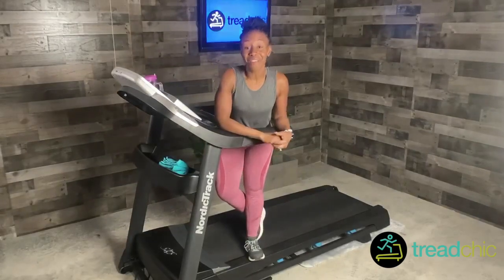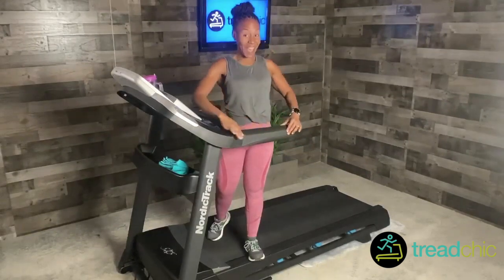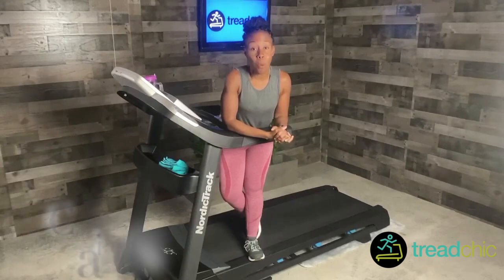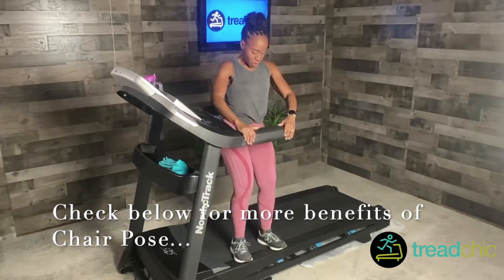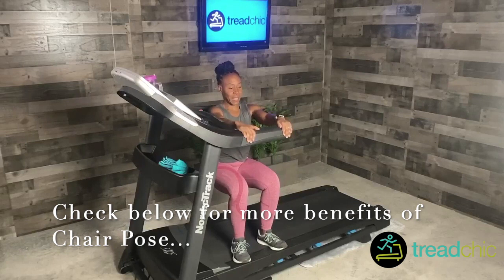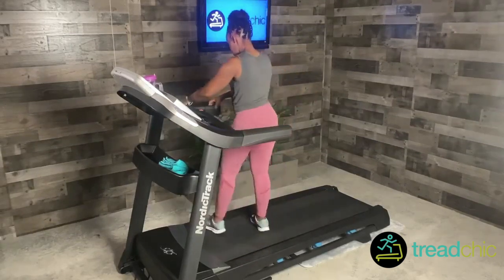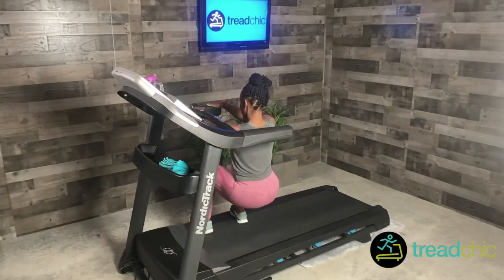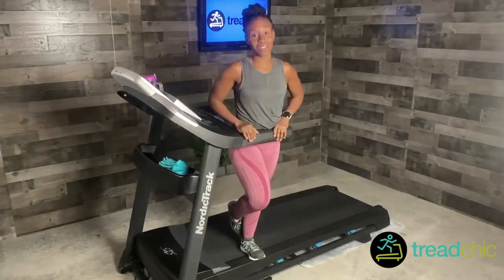Barre Moves on the Treadmill: Chair Pose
Hey YouTube Fam! It’s time for another great way to use our Treadmills. Some of you may have heard of BARRE. Barre is inspired by ballet, but mixes in elements of Pilates, yoga, and strength-training. The moves (when done regularly) result in a stronger body, better posture, more flexibility, and a stronger core. During Barre classes you complete super-small, super-focused muscle movements, focusing on a single muscle group while the rest of the body remains still. Barre is AMAZING for runners. I used to take classes at a gym prior to COVID. Now I just do certain moves at home.

I’m demonstrating the Chair Pose today. Chair pose sculpts and tones the quadriceps. It's quick and 1-2 minutes is sufficient. Add this to your routine about 2-3 times a week. Chair pose can feel very intense and fatigues muscles quickly. It's important to be patient as you build up to staying in the position for the full two minutes.

The primary muscles worked in chair position are the quadriceps. The quadricep muscles are one of the largest muscle groups in the body, and are therefore one of the biggest calorie burners. Long and lean muscles boosts caloric burn creating a more toned and sculpted body.

Proper Form for Chair Pose:

Feet are hips width distance and parallel

Hands are firmly holding on the barre shoulder width apart

Arms are full extended

Knees are in line with the hips

Knees over ankles

Shoulders are over the hips

Shoulders blades draw towards each other and down the back to elongate the spine

Seat stays below the shoulders (avoid letting it stick out)

Feel the movement/the effort coming from the quadriceps

Focus on breathing especially as intensity builds

Engage the core muscles to support the lower back.

Always consult a medical professional before starting something completely new for you.